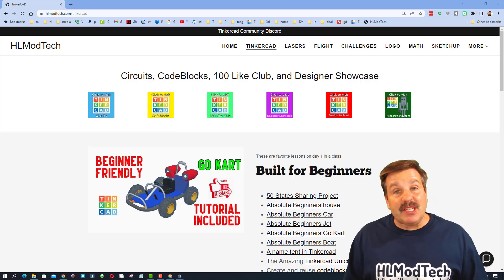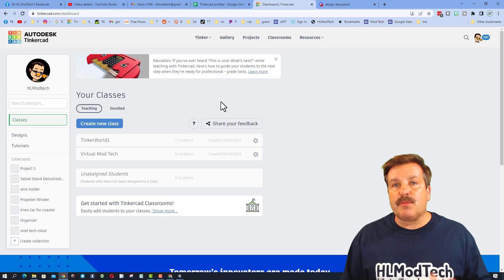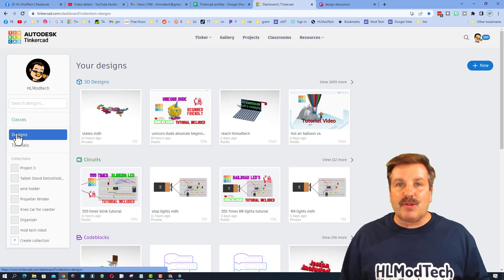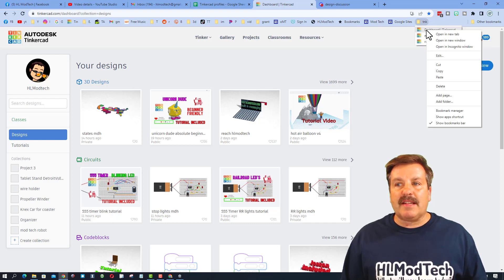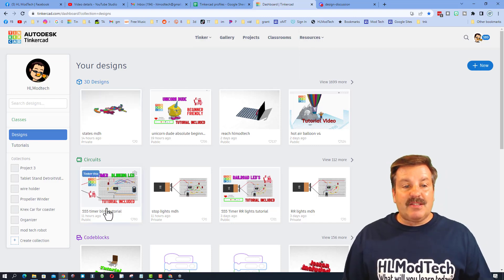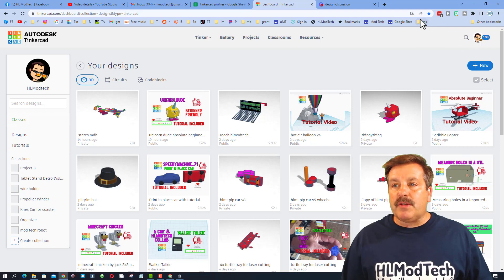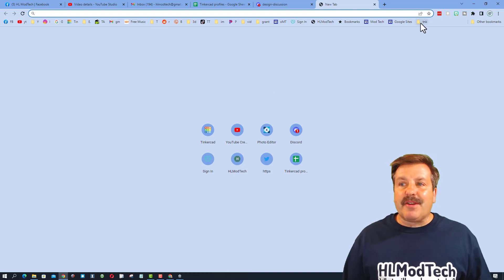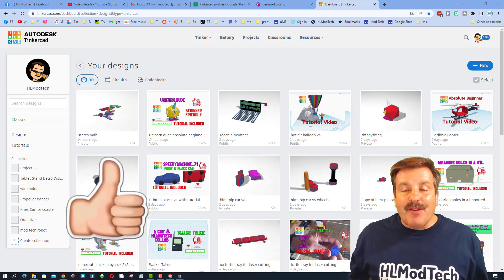Tinkercad Interface TRICK to View all your designs AGAIN!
Tinkercad is a fantastic design tool that runs in a web browser. Today I give you a Tinkercad Interface TRICK to View all your designs AGAIN! It also allows you to choose what screen you wish to have Tinkercad open to.